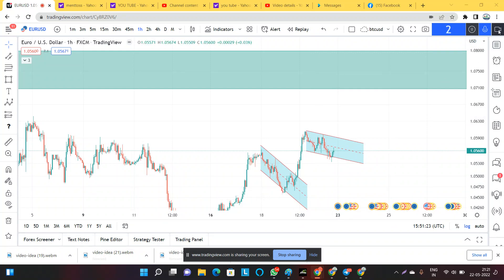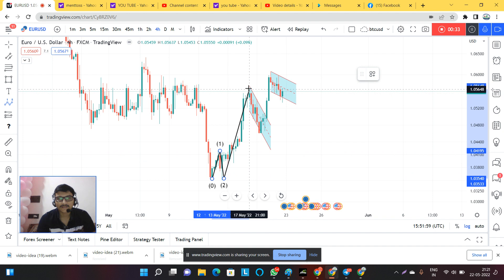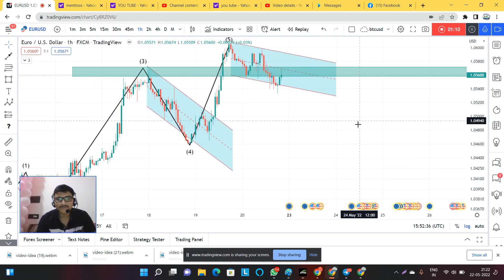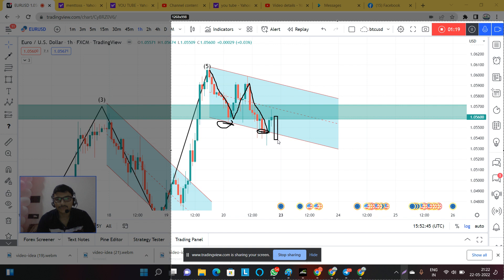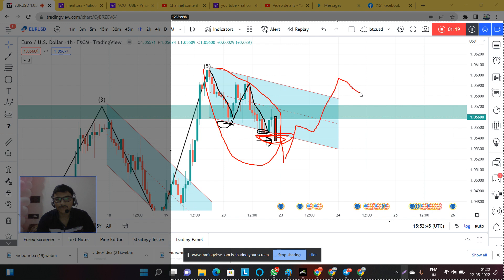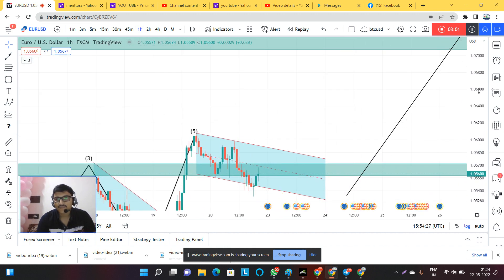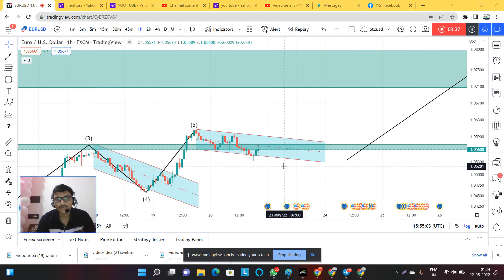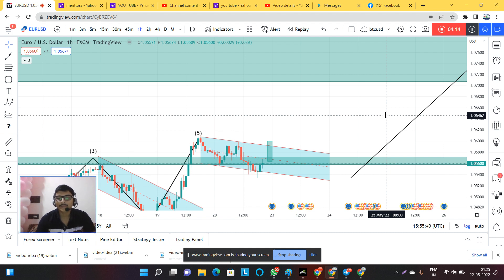eur usd analysis today 22 may|eurusd market forecast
EUR USD ANALYSIS TODAY | EURUSD MARKET FORECAST | EURUSDLIVESIGNALS | Forex Trading Course In India

eur usd analysis today | EUR USD ANALYSIS TODAY | EURUSD MARKET FORECAST | EURUSSIGNALS | 20 May

EUR USD Special Analysis | 500 + Pips Profit Book Plan !

👉Install Our Application Here

👉Join Telegram Channel For Free Education & Forecast

👉 Fill The Form To Know About  Traders Trusted Academy

👉Join Elliott Wave Weekend Webinar Group

👉 Join Our YouTube Channel To Get Market Analysis Free

👉  30 Days Professional Trading Course Watch Video Below

👉 Download Our Course Syllabus documents

Link- 👉 Join Our YouTube Channel To Get Market Analysis Free

Book Your Slot For January One To One Personal Training | Become Professional Forex Trader In Just 30 Days !

eur usd live forex signals | eur usd analysis today | eur usd live | eur usd analysis | eurusd

eur usd forecast this week
eur usd analysis today live
eur usd analysis today hindi
eur usd trading strategy
eur usd today
eur usd news today
eurusd forex forecast
eur usd live
eur usd analysis
eurusd forecast
eurusd live chart
eurusd signal live
eur usd analysis today
eurusd forecast today
eurusd analyisis tomorrow
eurusd today
eurusd prediction
eurusd forex
eurusd today analysis

30 Days Forex Trading Expert Course | Become Profitable Trader

For Any More Query
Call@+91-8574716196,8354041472